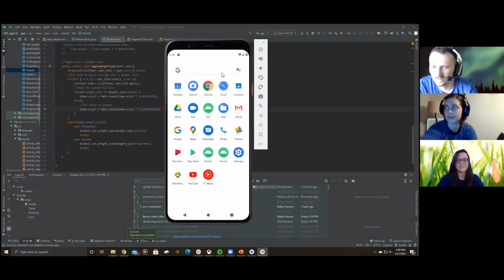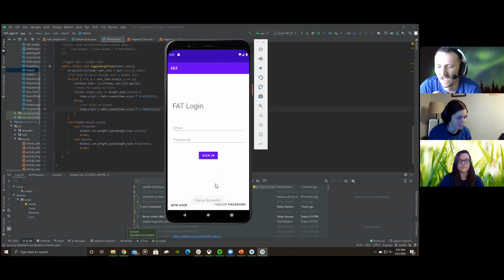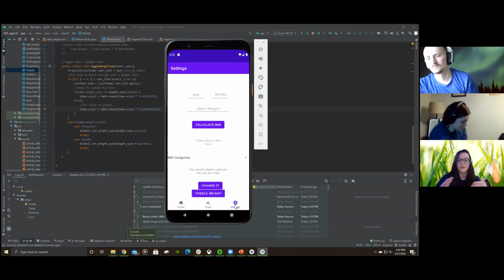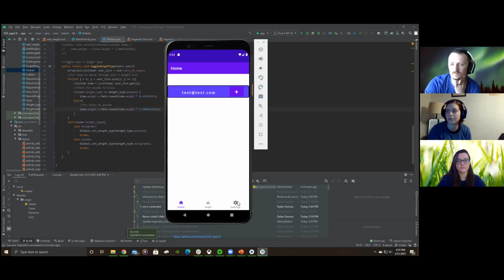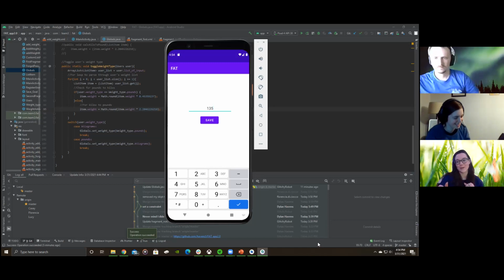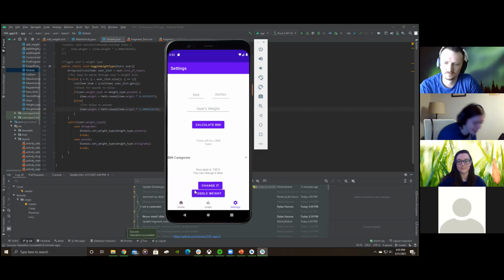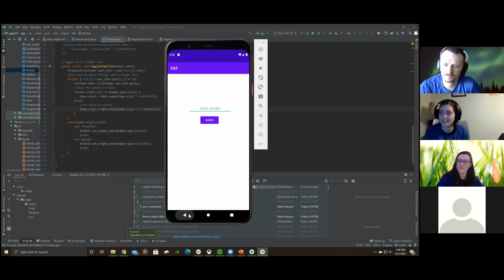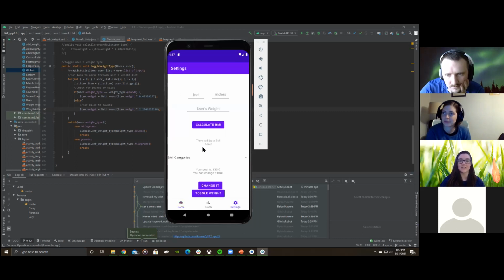13 Team: App Demonstration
Team 3's demo